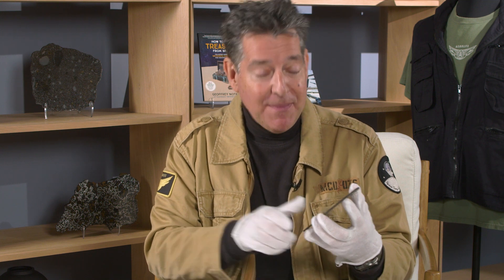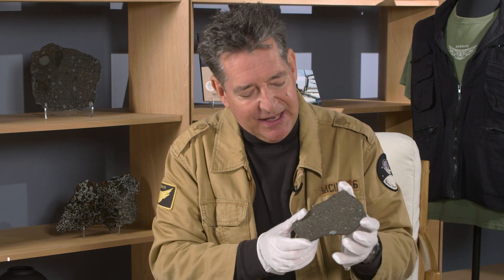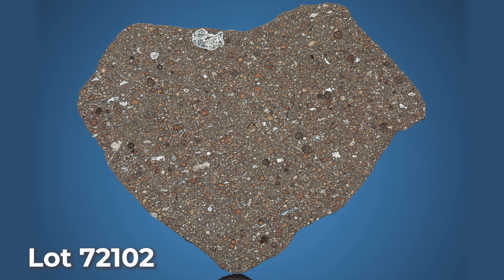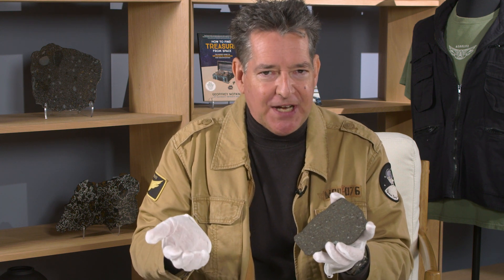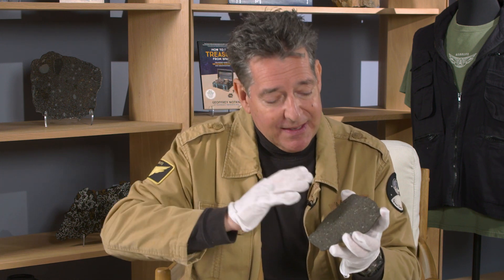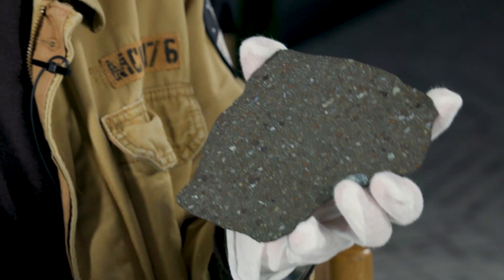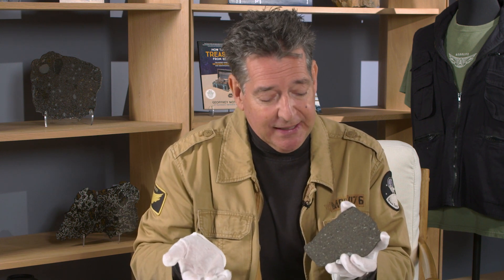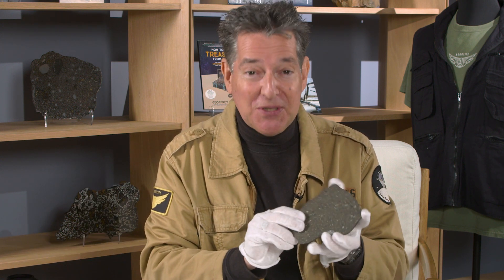Notkin Part 2: Allende Meteorite Slice. Carbonaceous Chondrite, CV3. Chihuahua, Mexico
Meteorite Hunter Geoff Notkin presents one of his favorite meteorites featured in his upcoming Signature Auction - a Allende Meteorite Slice found in Mexico.

Don't miss Meteorites from the Geoff Notkin Collection Part 2 which closes on July 22, 2023.